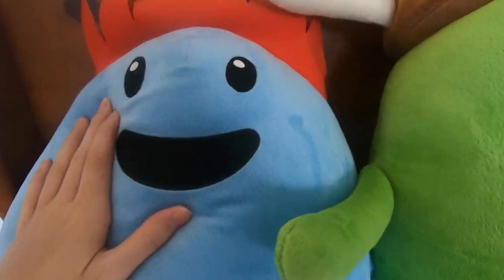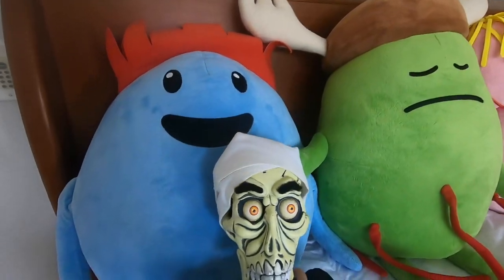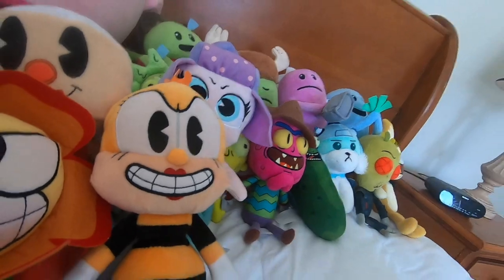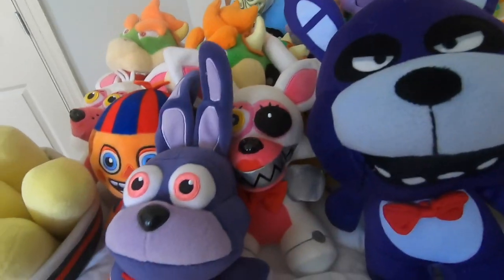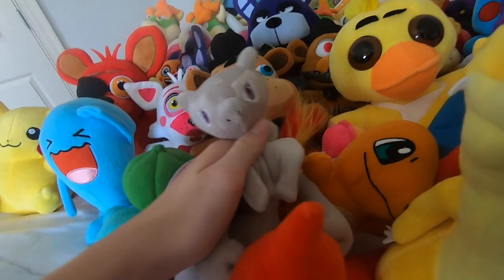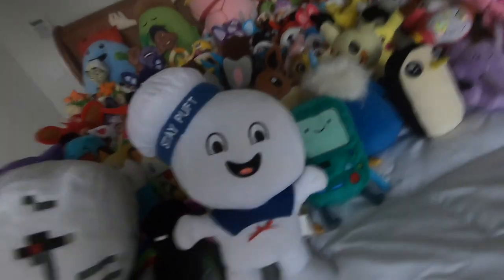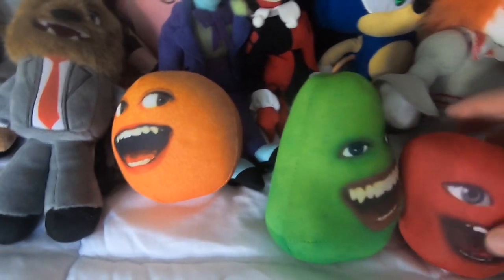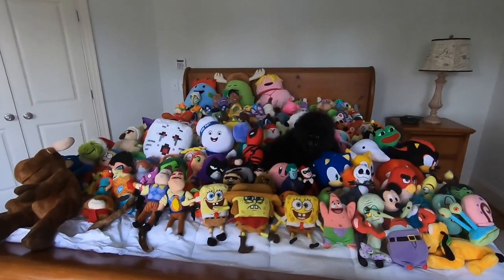Reef Diver's Plush Collection 2020!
It's really surprising how so many of my plushies have made it such a long way. Happy New Year!

0:00 Intro
1:06 Dumb Ways to Die
3:43 Jeff Dunham Animatronic Dolls
4:48 Rick and Morty
6:08 Cuphead
7:03 Super Mario
9:08 Five Nights at Freddy's
11:35 Pokémon
13:28 Adventure Time
15:09 Miscellaneous